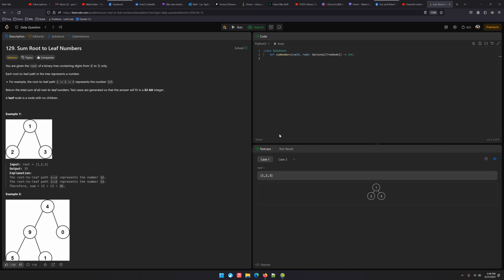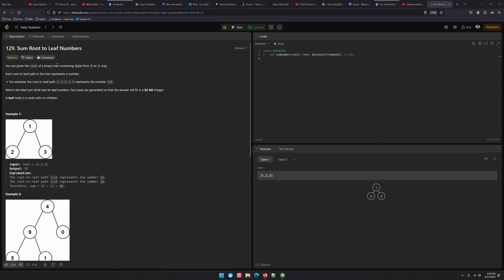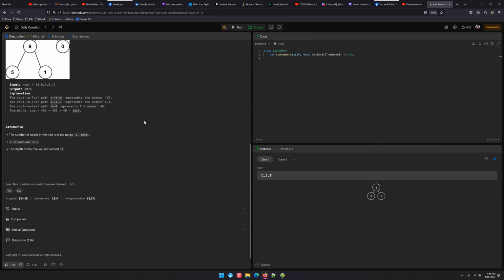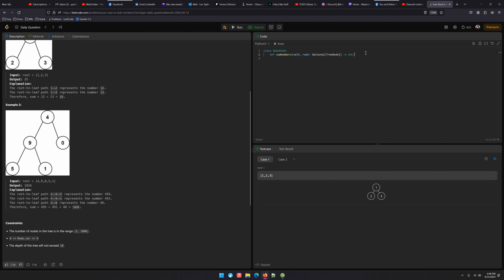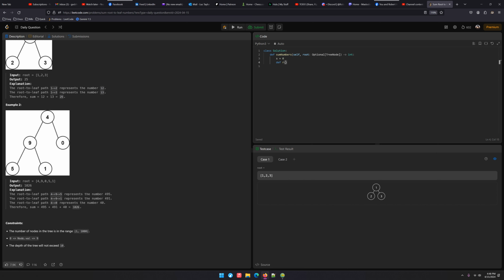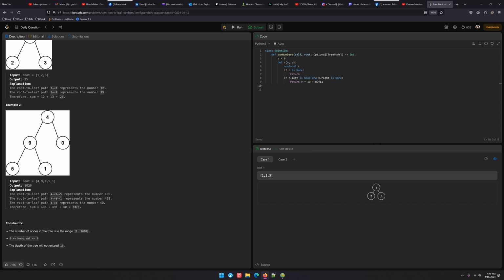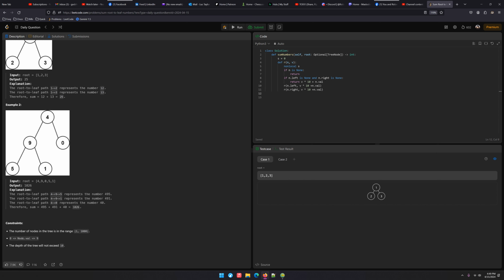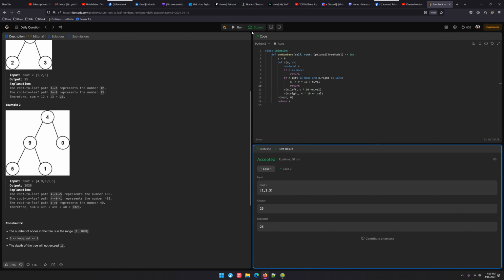Leetcode 129 Sum Root to Leaf Numbers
Amazon Let normalcy resume .. more or less